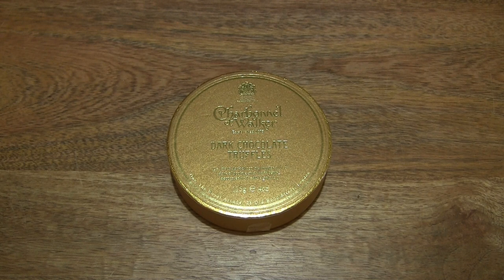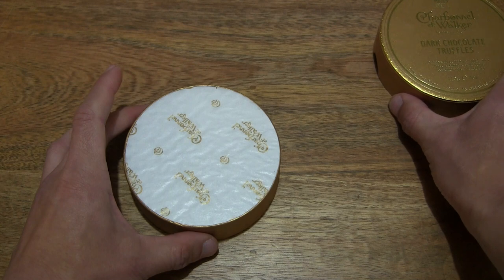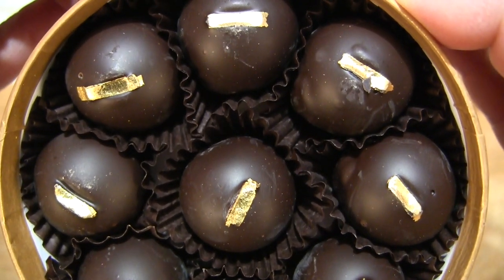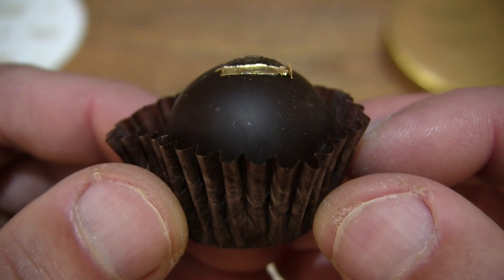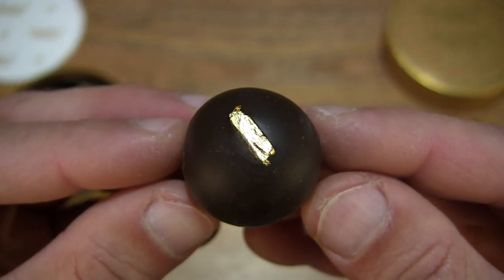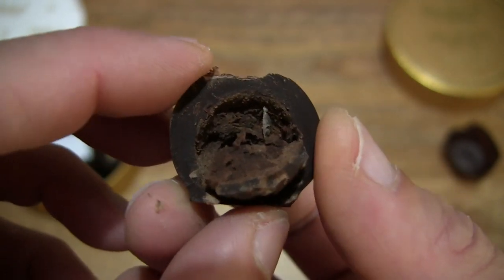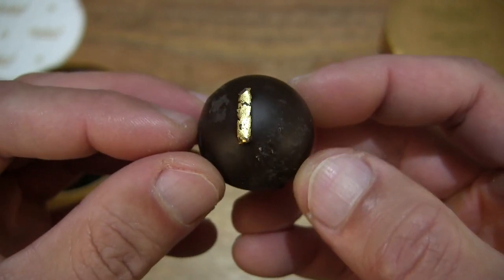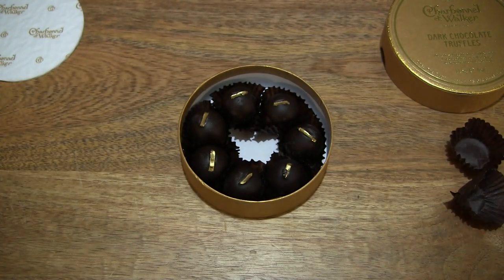Charbonnel et Walker Dark Chocolate Truffles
Unboxing the Charbonnel et Walker Dark Chocolate Truffles. A closeup look and taste of the dark chocolate truffles with a dark chocolate and vodka centre and edible gold leaf decoration.

Charbonnel et Walker Dark Chocolate Truffles with Gold Leaf 115 g

Dark Chocolate Truffles with Edible Gold Leaf - Charbonnel et Walker UK

Chapters:
0:00 Product box packaging
0:53 Opening the product box packaging
1:32 Charbonnel et Walker Dark Chocolate Truffles
4:55 Tasting a Charbonnel et Walker Dark Chocolate Truffle
4:27 Closeup look at the cross section of a Charbonnel et Walker Dark Chocolate Truffle
6:14 Charbonnel et Walker Dark Chocolate Truffles
7:00 Another tasting and closeup look at a Charbonnel et Walker Dark Chocolate Truffles